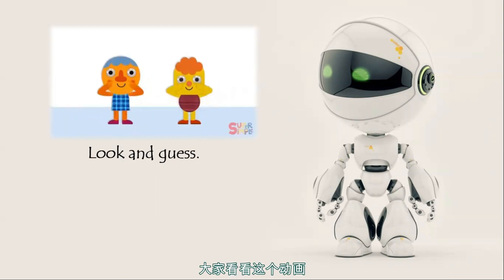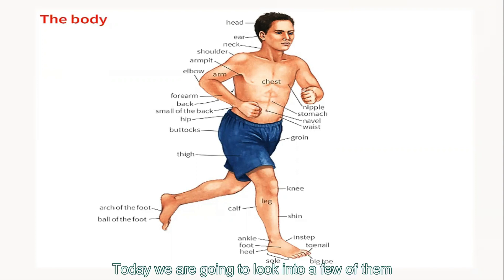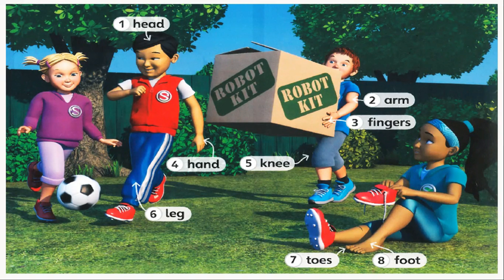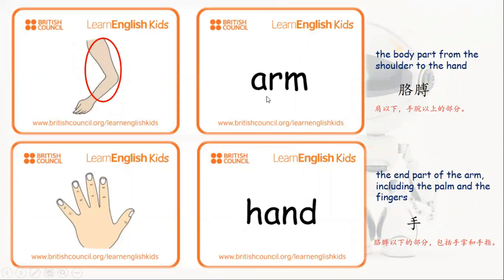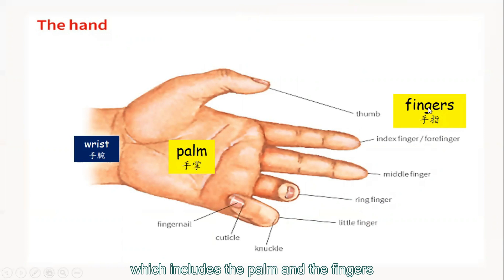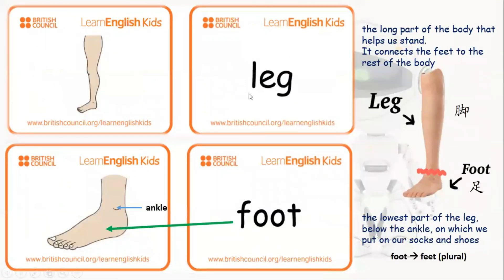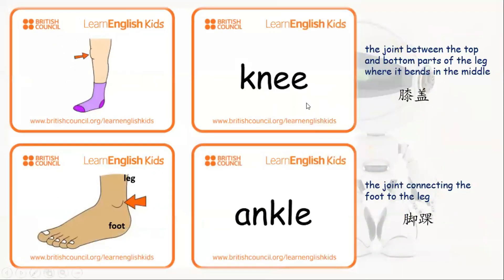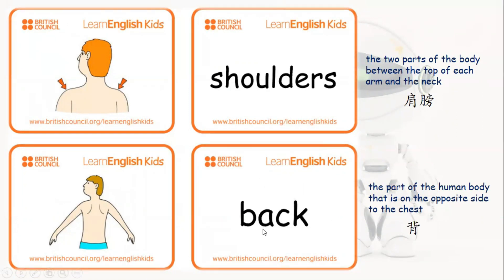Year 2 Super Minds 1 Unit 8 The Body (page 94)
Year 2 Super Minds 1 Unit 8 The Robot page 94 - Parts of the body (含华文讲解)

Year 2 Super Minds 1 Unit 7 He/She is +ing & Is he/she +ing? (含华文讲解)